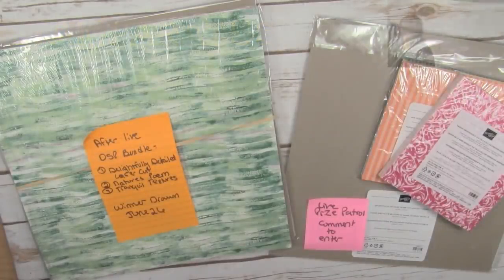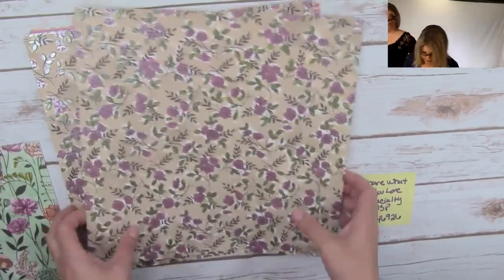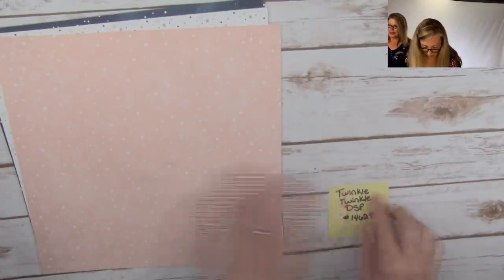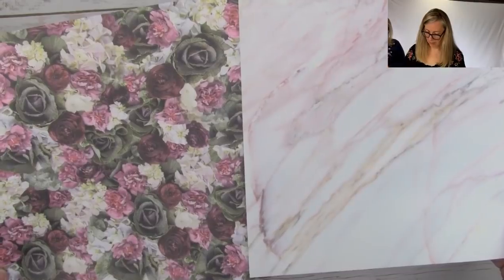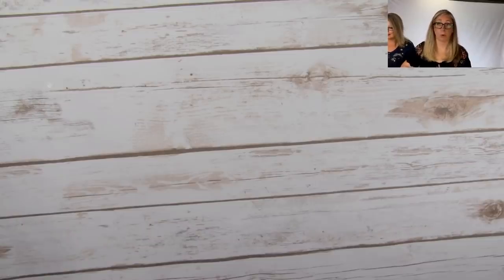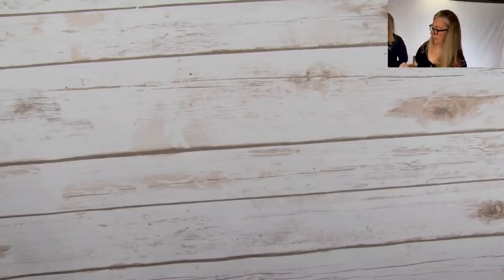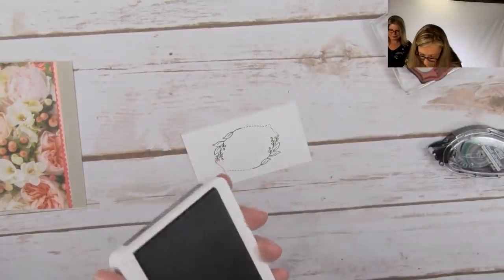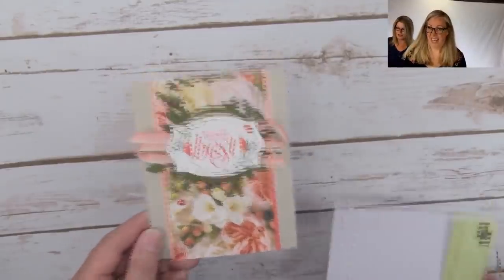See Stampin' Up's New Designer Series Paper on the Stampin Scoop Show Epi 57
Stampin Up has released a new line of regular and specialty Designer Series Paper in the new catalog. Come see it all here on our Stampin Scoop Show (Epi 57). Leave a comment to enter Prize Patrol.